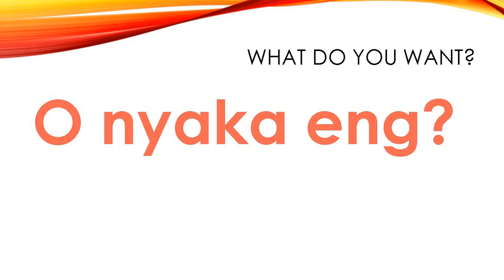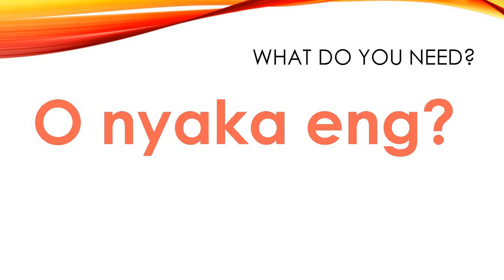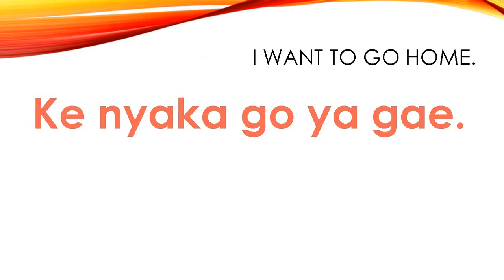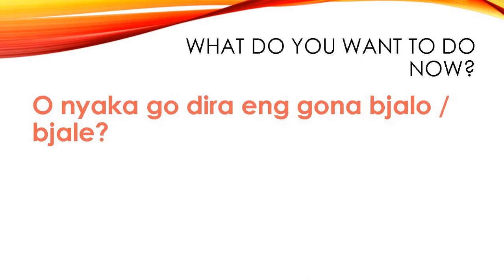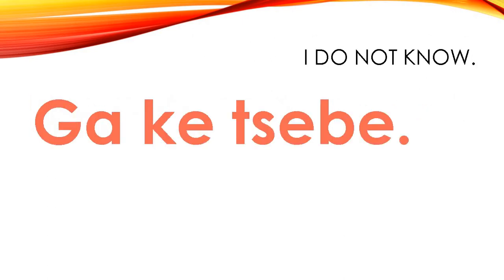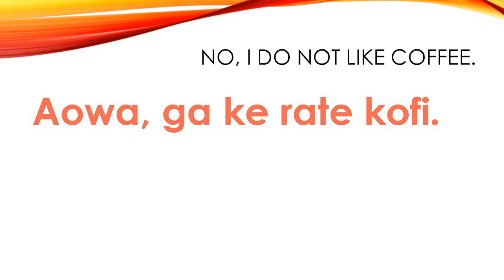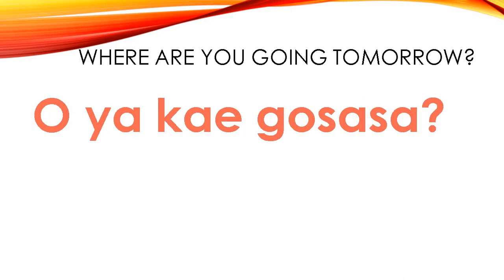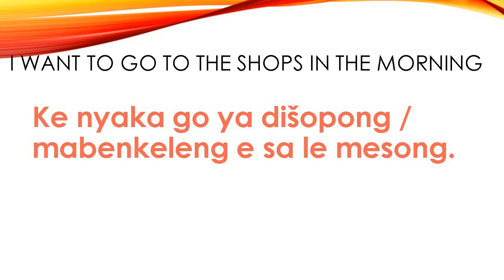SEPEDI LESSON NO 13 EXPRESSING NEEDS